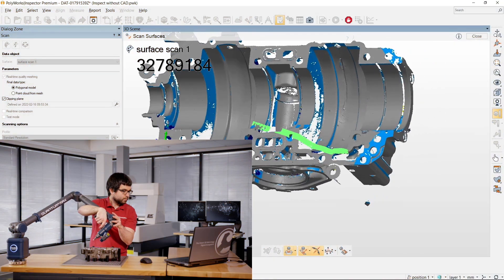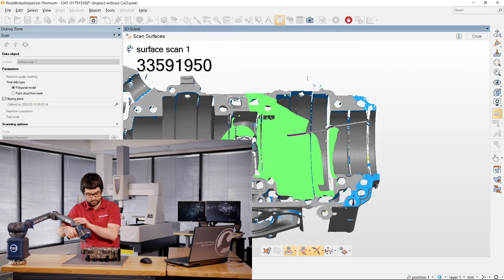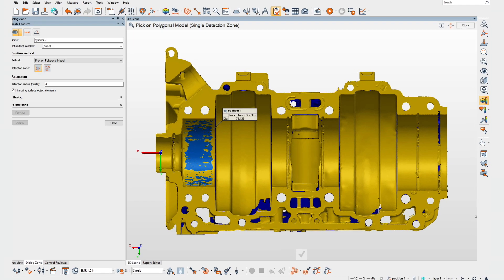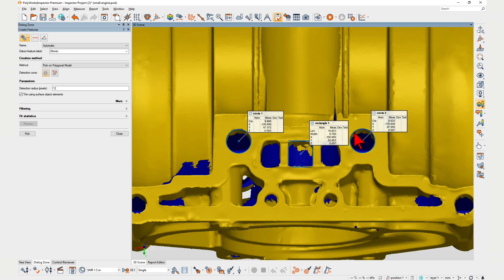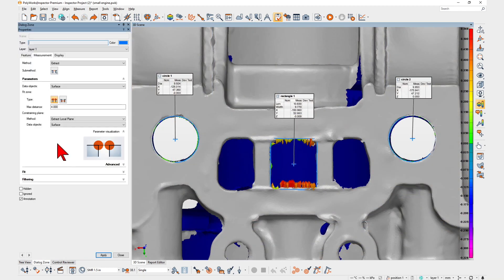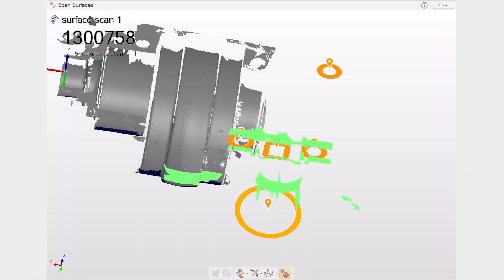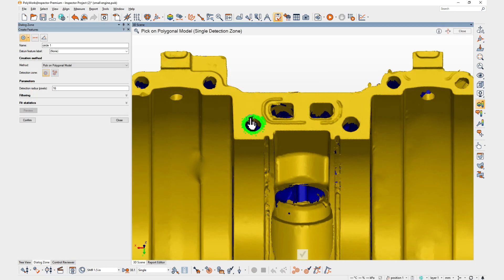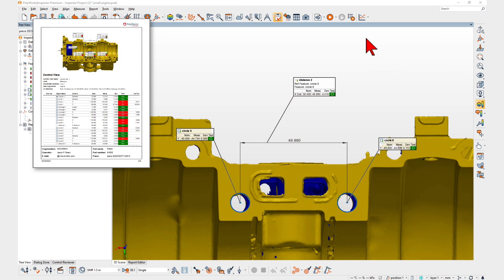What's new in PolyWorks 2023 - Faster curve-based feature creation for CADless piece inspections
PolyWorks|Inspector™ 2023 simplifies the creation of curve-based features to accelerate the setup of your CADless multipiece inspections.

You can now choose the same Pick on Polygonal Model method used to create surface-based features, to create curve-based features, like circles and rectangles, with a simple click.

And then extract those features and fine-tune their extraction parameters.

When inspecting new pieces, operators are fully guided on where to scan, after which all features are automatically extracted on the scanned data using your quality criteria.

With PolyWorks|Inspector 2023, you can now build your CADless multipiece inspection projects with maximum efficiency.